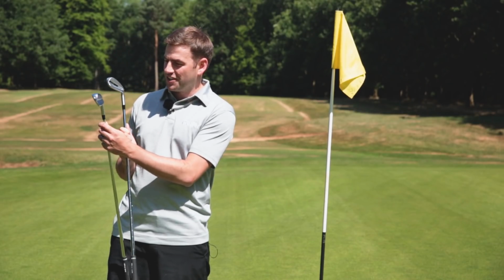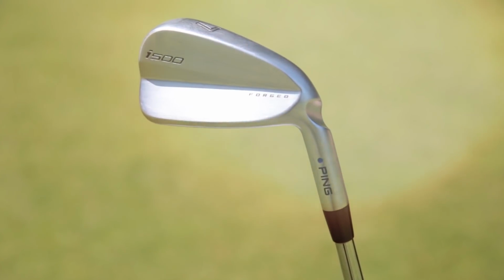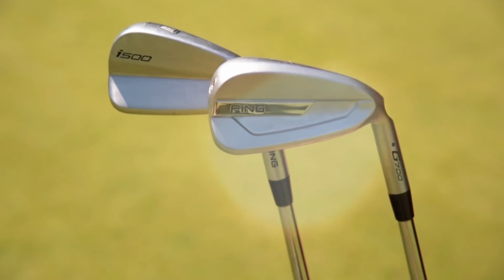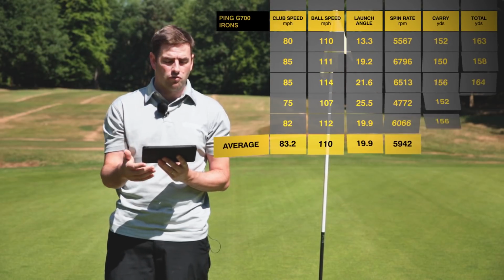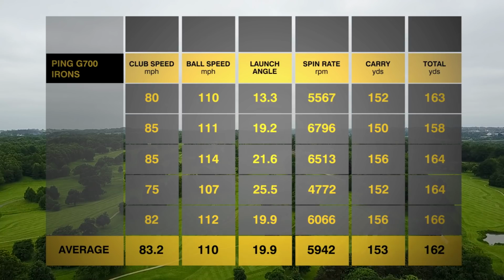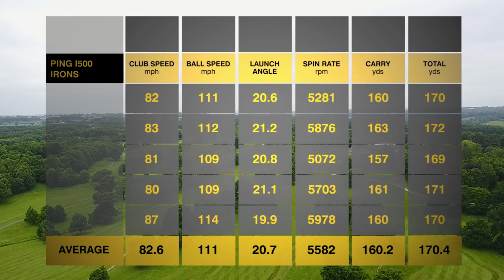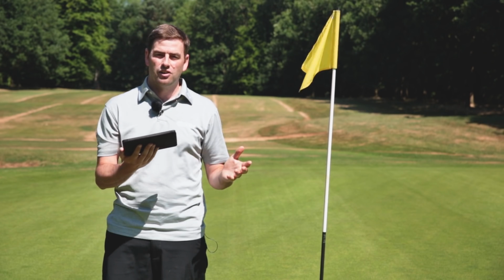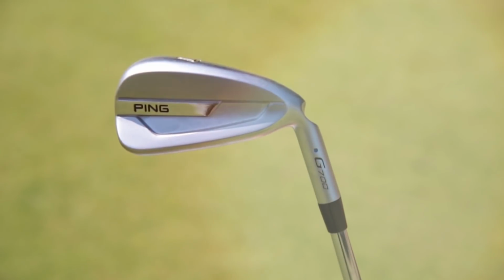Ping i500 v Ping G700 irons - Which are most forgiving?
Our Ping i500 v G700 irons comparison has taken place following testing at Leeds Golf Centre and Rudding Park near Harrogate.

We initially reviewed the G700 irons earlier this year and have recently tested and reviewed the new i500.
Ping i500 v G700 irons: The methodology

This is not a natural head-to-head test.

The i500 are not replacing the G700 and are quite different in terms of their look and style.

But please hear me out.

Ping told me that the i500 were very similar to the G700 from a technology point of view and that the i500 offer all the excellent performance benefits of the G700 but in a 'players' package.

What does that even mean?

Well, the i500 are smaller and sleeker with minimal offset and a thinner topline. Visually they look like a 'better player' golf club whereas the G700 look more like a traditional 'game-improvement' iron.

But they both have a hollow construction with a thin flexible face aimed at producing fast ball speeds.

So I wanted to test these two out side by side to see what sacrifices, if any, are being made by opting for the 'sexier' i500 iron.
Ping i500 v G700 irons: The results

There's no doubt that the G700 irons inspire more confidence from the address position.

But I wouldn't say the i500 are overly intimidating.

When I started hitting both, there's also no doubt that the G700 just feel a lot easier to hit and launch. They are ridiculously easy to use.

But that does not necessarily mean they are producing greater results of that they are going to help me shoot better scores.

I spent a lot of time hitting balls to the green on the 155-yard uphill par-3 20th hole at Rudding Park with both irons.

It was impossible to say that one iron had better results than they other.

But when I put both irons onto the SkyTrak launch monitor, the i500 seems to have the edge with a bit more carry and ball speed.

Ping i500 v G700 irons

Another thing to note was the consistency.

The i500 seems to have much more consistent launch and spin numbers whereas the G700 seemed all over the place.
Ping i500 v G700 irons: NCG verdict

I think we may be facing a cultural shift when it comes to irons.

Either that or I'm just getting a bit better at golf.

Maybe there's truth in both assertions.

Golf companies have been telling us for years that better players should use this club and higher handicappers should use that club.

But I think with irons like the i500 and the TaylorMade P790 we have fantastic looking golf clubs that literally anyone can use.

Are the G700 more forgiving than the i500? Not from my testing.

Do the G700 go further? They were a good few yards behind the i500.

If I was to go through a proper irons fitting with Ping I think there's a chance the G700 or G400 might possibly come into play for the 5 and 4 iron.

But it's incredibly rare for club golfers to get fitted into a split set of irons like nearly all the tour players have.

Right, I'm off to see Ping for an irons fitting and I'll report back...

Ping i500 irons details

SRP: £139/£149 per iron (steel/graphite)